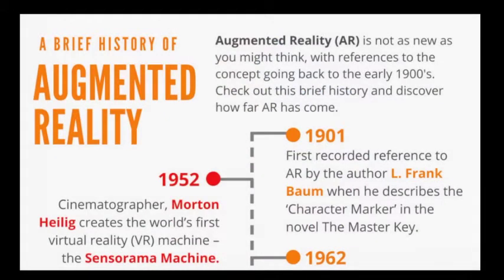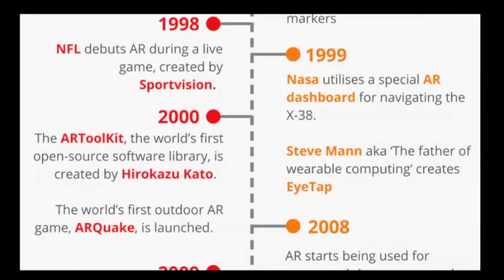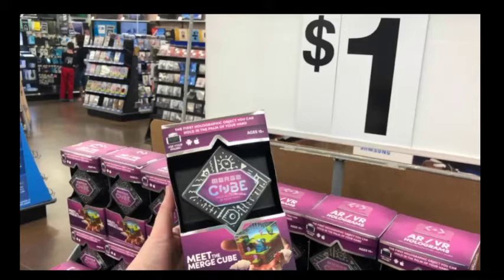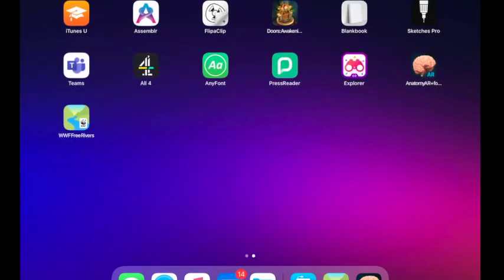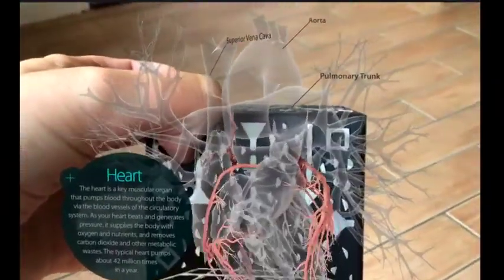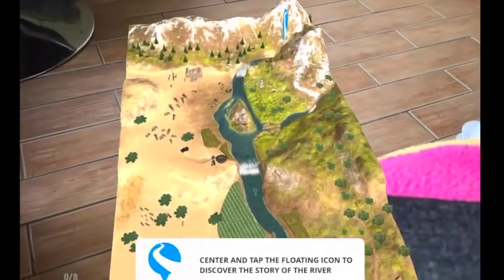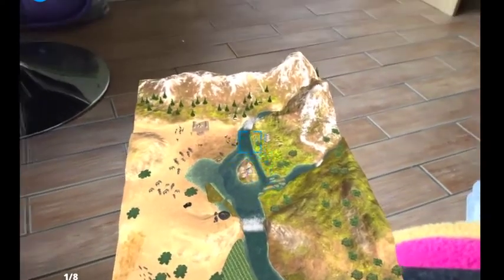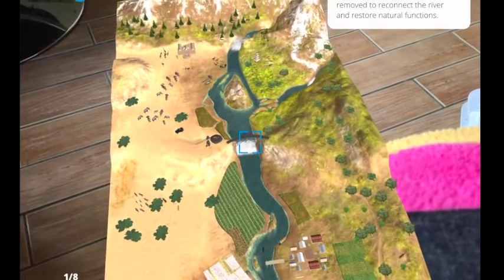Augmented Reality in Education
Presentation on the use of Augmented Reality in Education given by the Irish project partner.